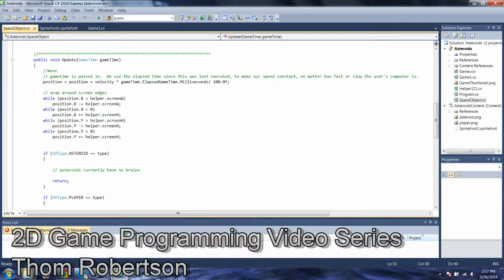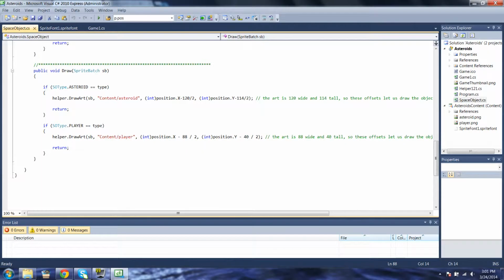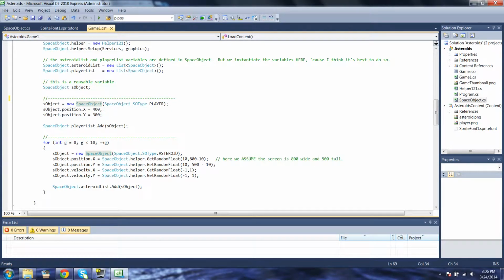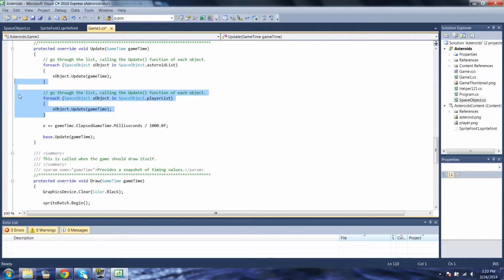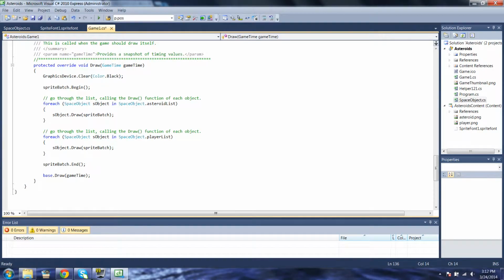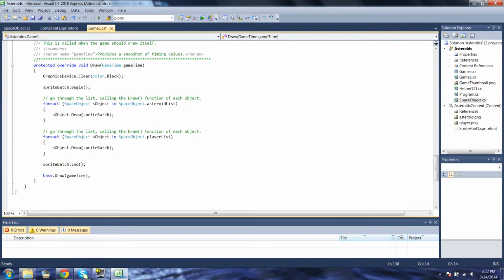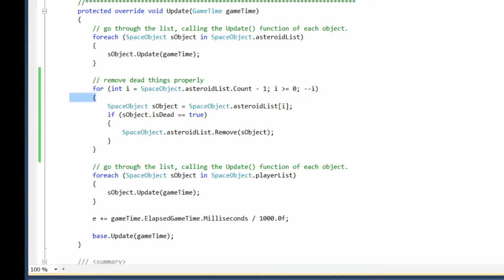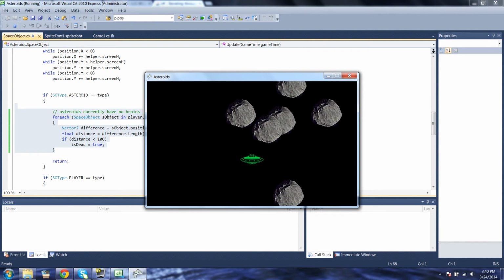2D Game Programming Project: Asteroids part 2